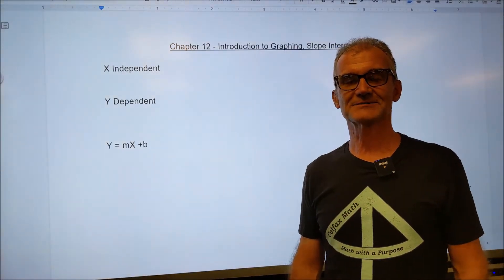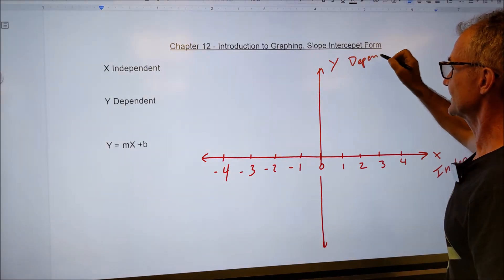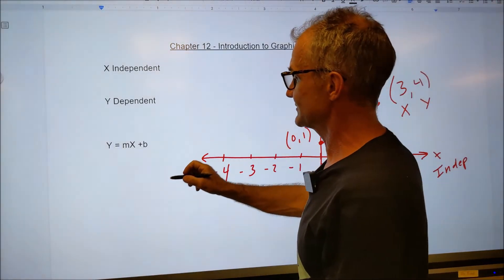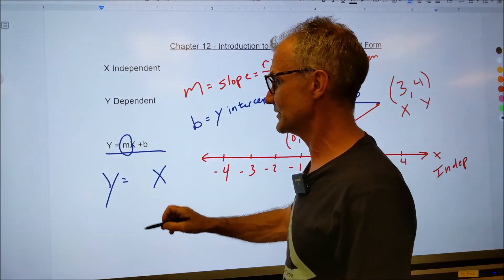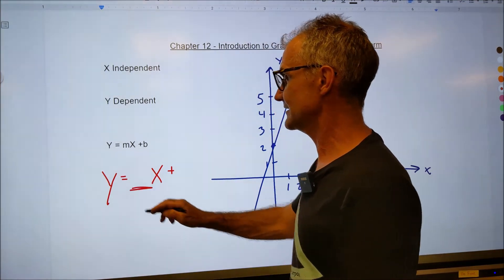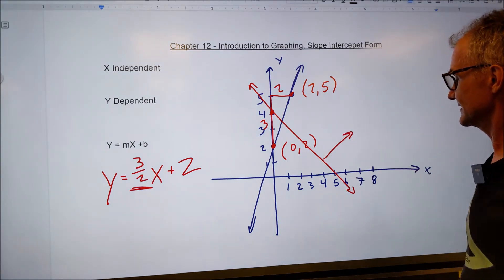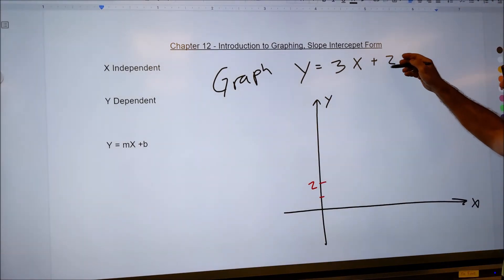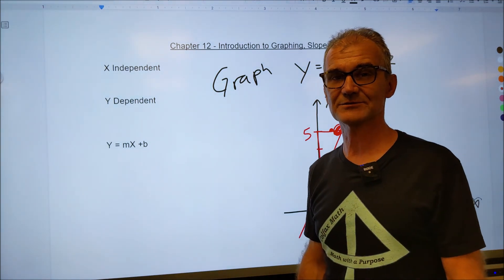Intro to Graphing, Chapter #12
Overview for test preparation, graphing lines, ordered pairs, slope intercept form, how to graph. Algebra basics, introduction to graphing on the cartesian coordinate system.